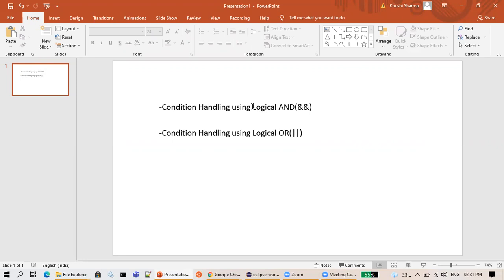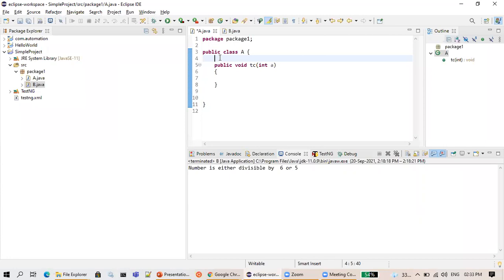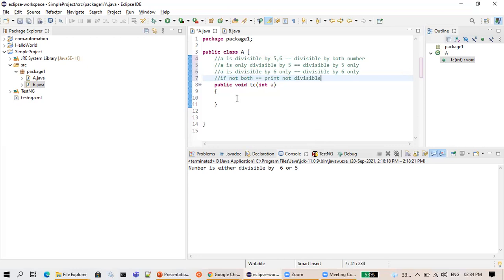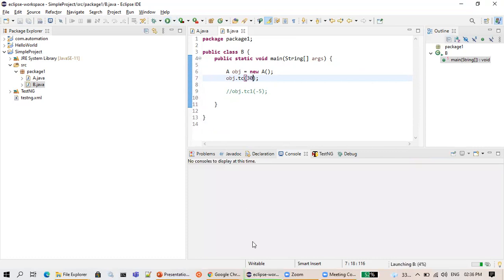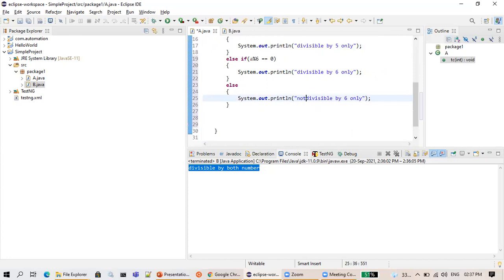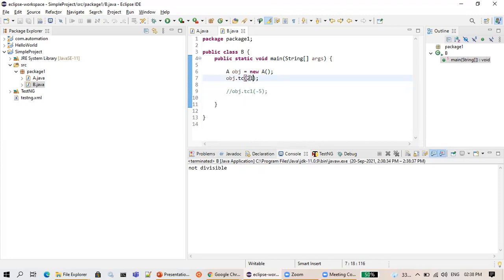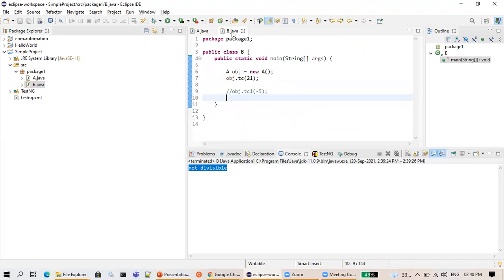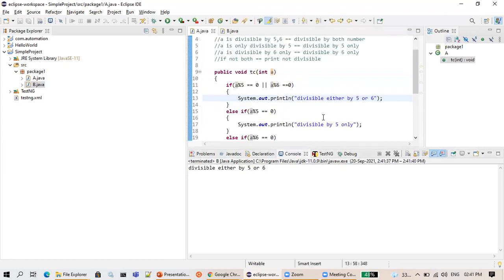Condition Handling using Logical AND(&&) Logical OR(